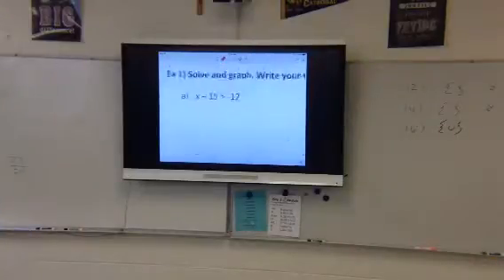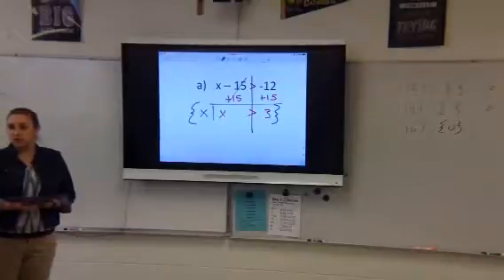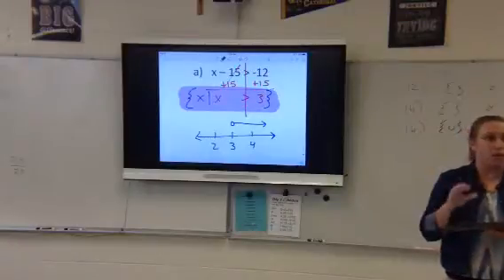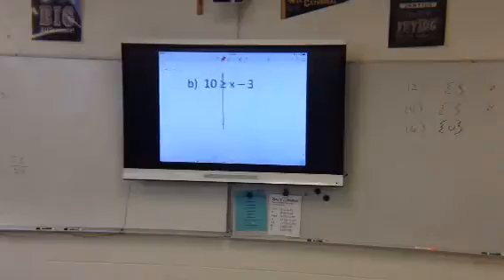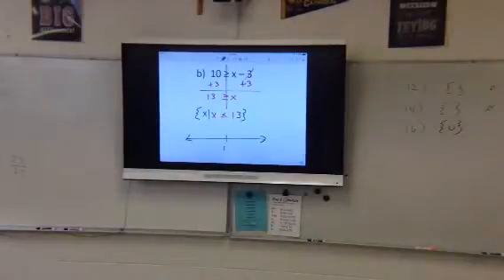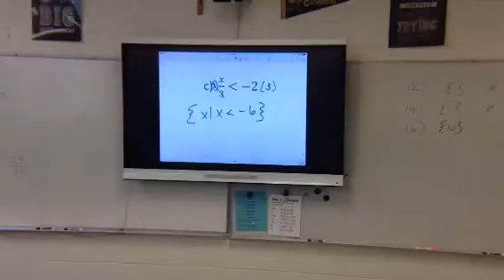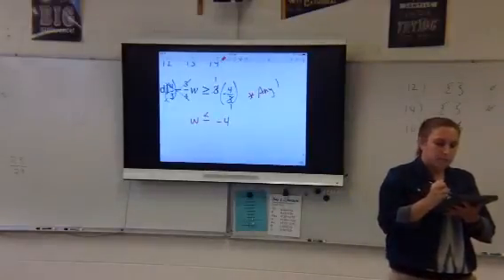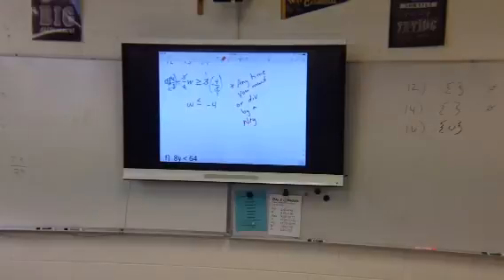Part 1: 3-2 Lecture Notes